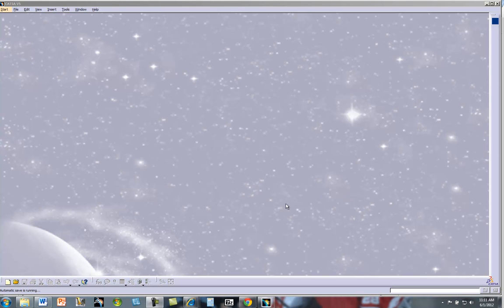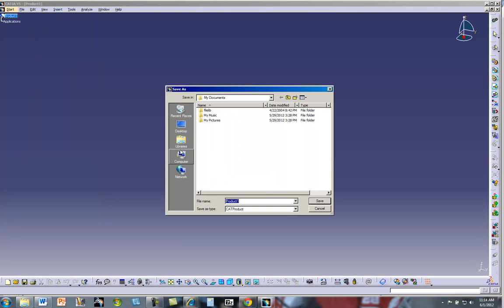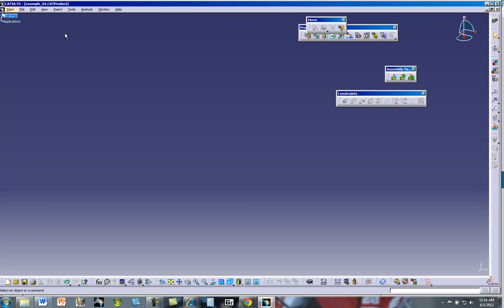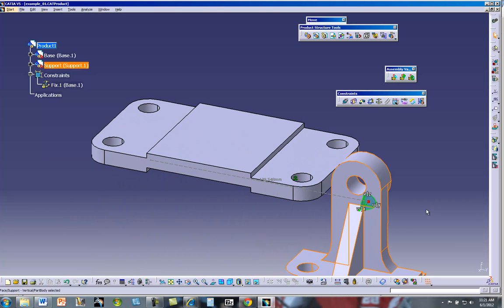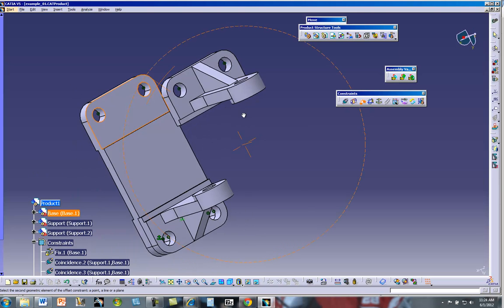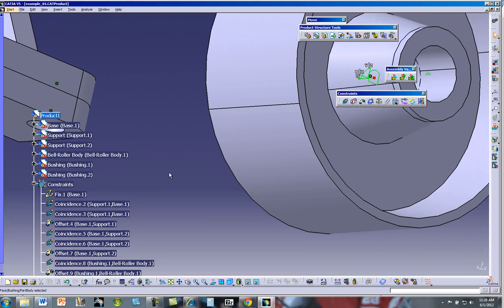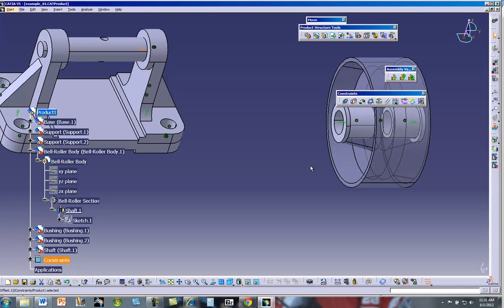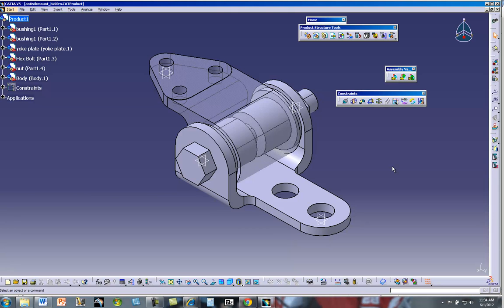CGT163 Maymester 2012 LP10.mp4